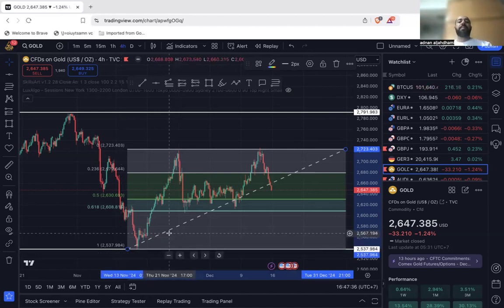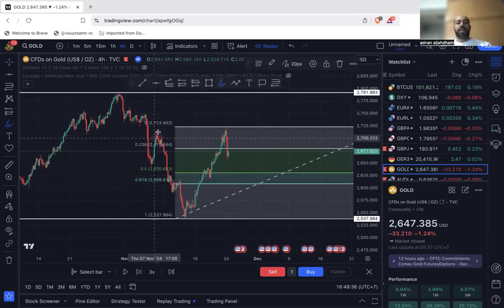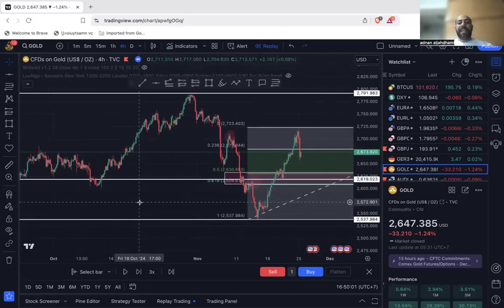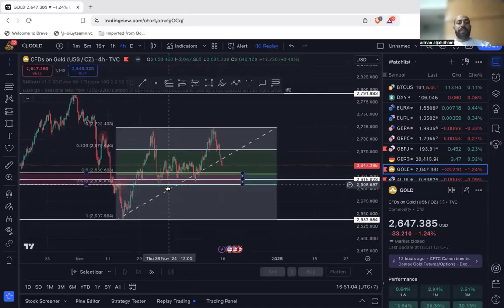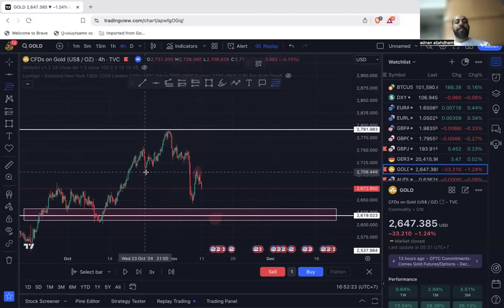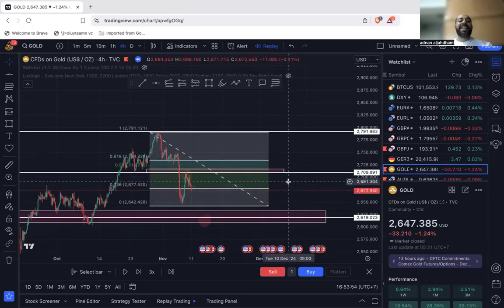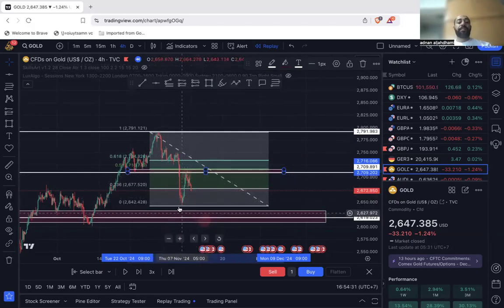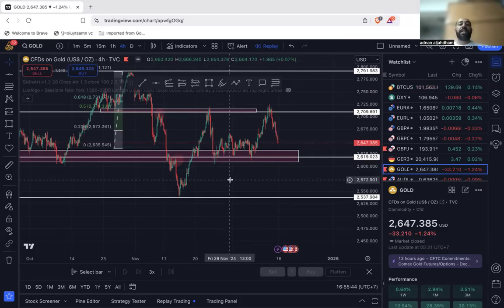Master the Right Way to Use the Fibonacci Tool with Smart Money Concepts (SMC)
Unlock the secrets to using the Fibonacci retracement tool effectively with Smart Money Concepts (SMC) to enhance your forex trading strategy! 🎯 In this video, we break down how to combine SMC with the Fib tool for pinpointing precise entry points, maximizing profits, and minimizing risks. Whether you're a beginner or an experienced trader, this guide will help you take your trading game to the next level. Don't miss out—start trading smarter today! 🚀

**Chapters:**
00:00 - Introduction
01:30 - Basics of Fibonacci Retracement
04:15 - Understanding SMC Zones
08:30 - Combining Fibonacci with SMC for Entries
12:00 - Pro Tips for Better Results